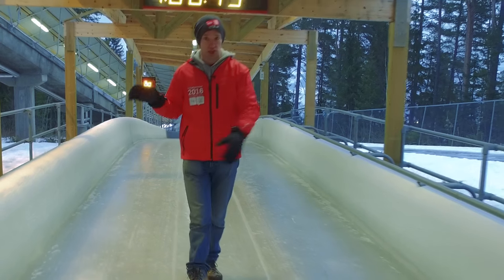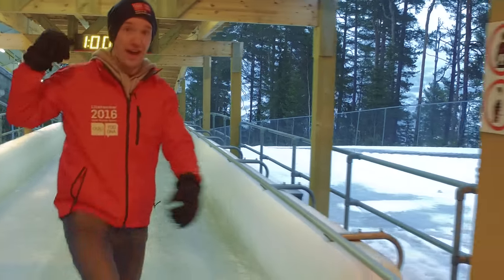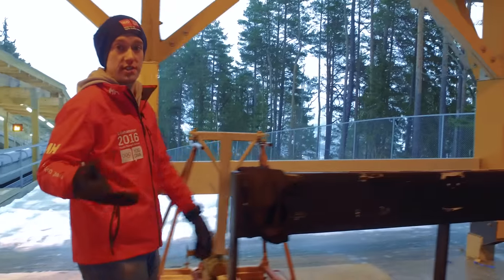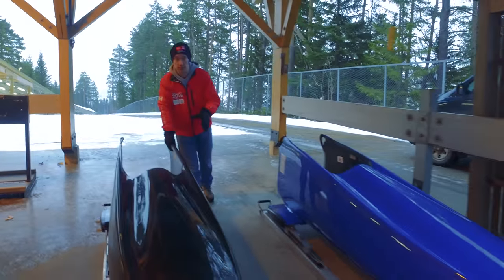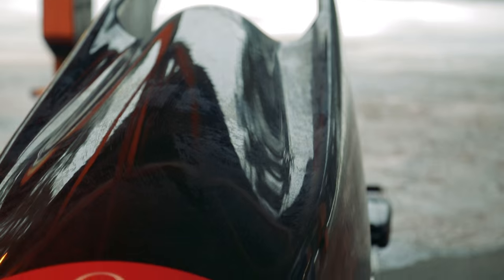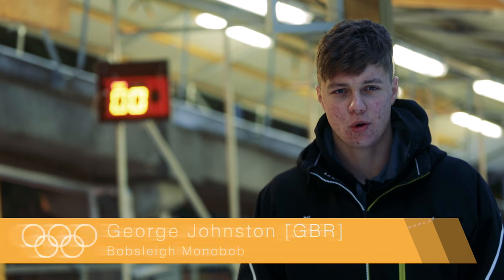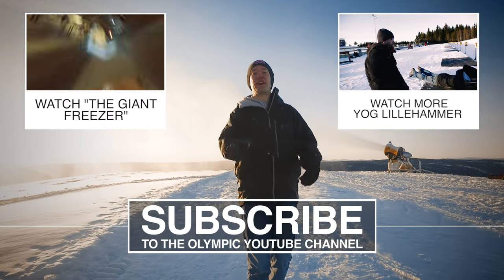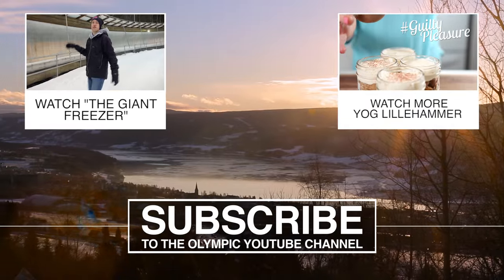The art of Monobob | Science of YOG with Tom Scott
New to the Youth Olympic Games, Monobob sees athletes competing in a one person bobsleigh.

From the push start to navigating the track, Tom Scott looks at the science of the event.